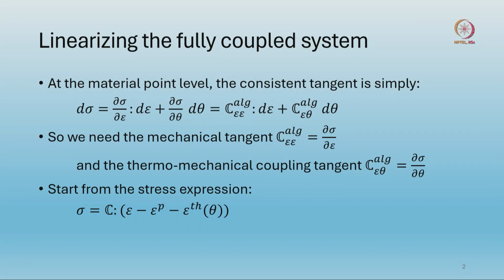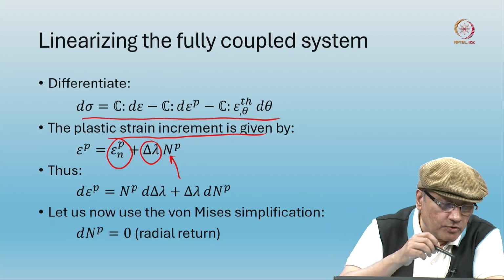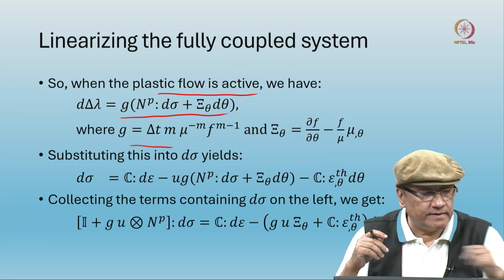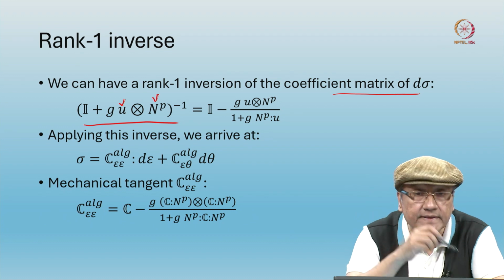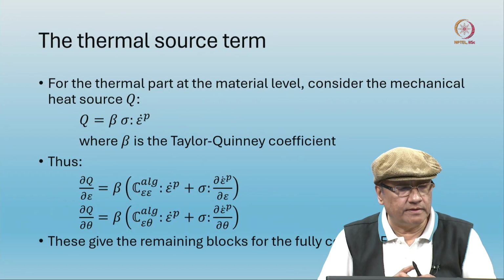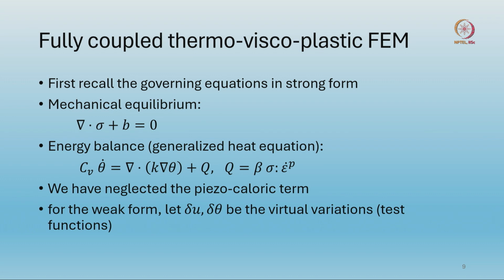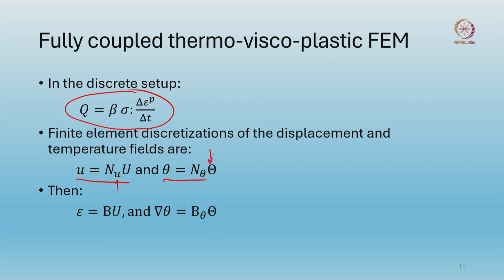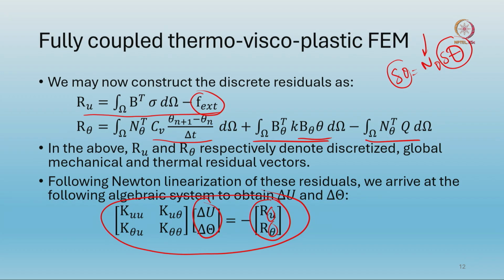Lec 35 FEM for fully coupled thermo-visco-plasticity and Strain gradient plasticity - Part 1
Fully coupled FEM, Thermo-visco-plasticity, Consistent tangent, Thermo-mechanical coupling tangent, Taylor-Quinney coefficient, Generalized heat equation, Strain gradient plasticity, Internal length scale.